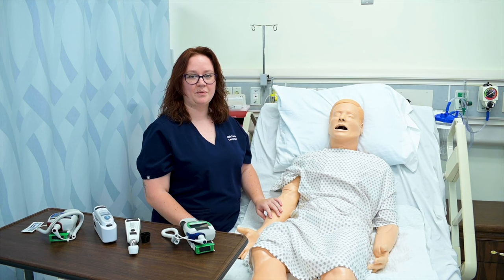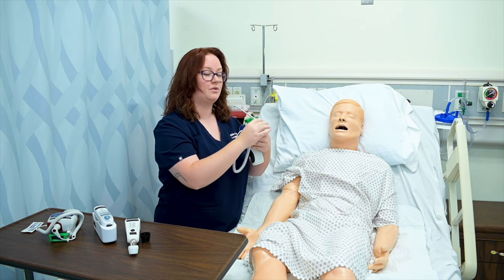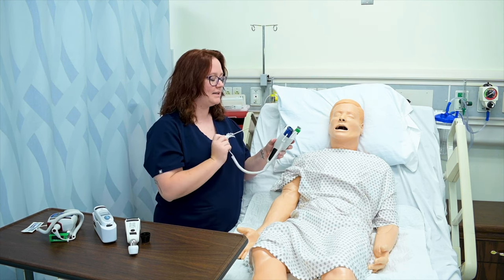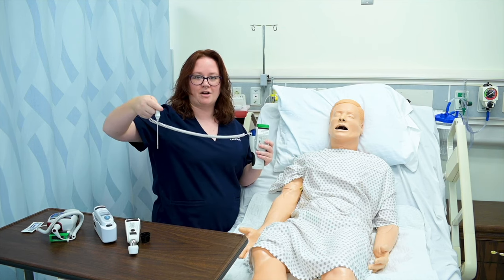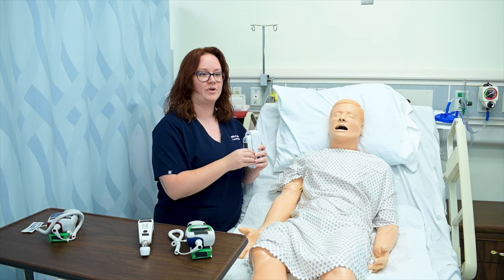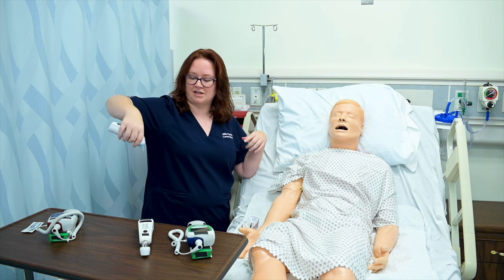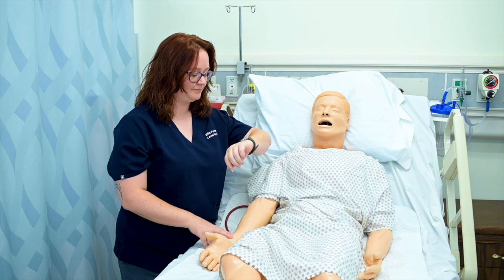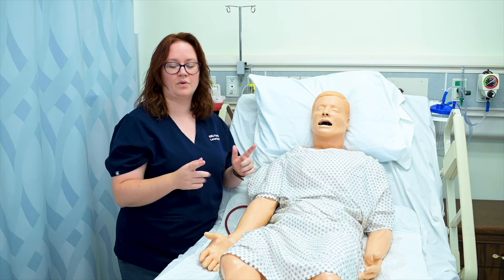Vital Signs: Temperature, Pulse, Respirations & Blood Pressure - Clinical Skills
Ellis demonstrates how to obtain vital signs. These include temperature (oral, axillary, temporal, tympanic and rectal), pulse (palpating and auscultating), respirations, and blood pressure.

00:00 What to expect
0:31 Tips on Taking Vitals
3:28 Oral temperature
4:16 Axillary temperature
4:46 Temporal temperature
5:10 Tympanic temperature
6:07 Rectal temp
7:26 Palpating radial pulse
8:37 Taking radial pulse
10:05 Auscultating apical pulse
11:36 Practicing apical pulse
12:35 Practicing irregular apical pulse
14:00 Taking respirations
16:05 Blood pressure
18:00 Practicing blood pressure